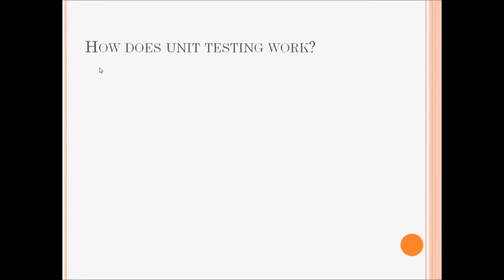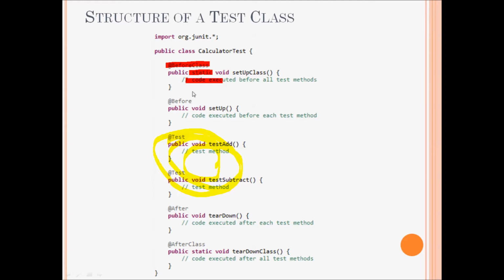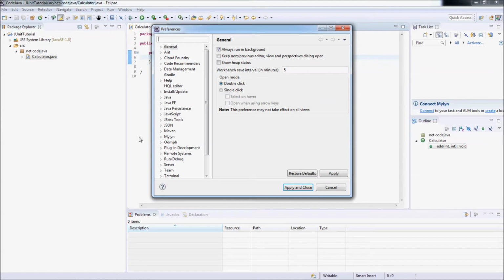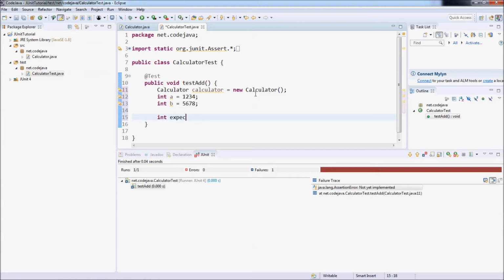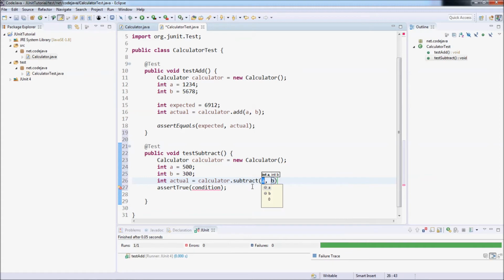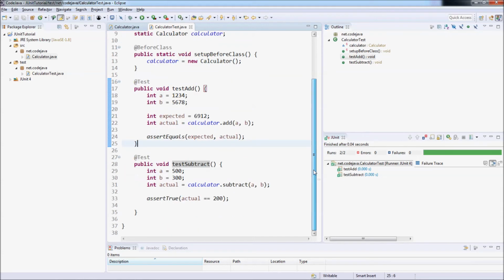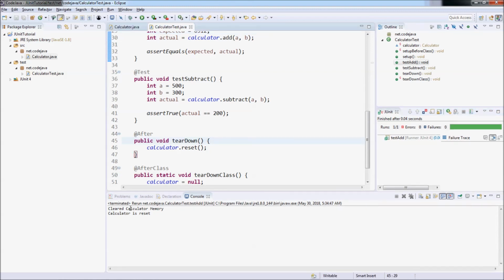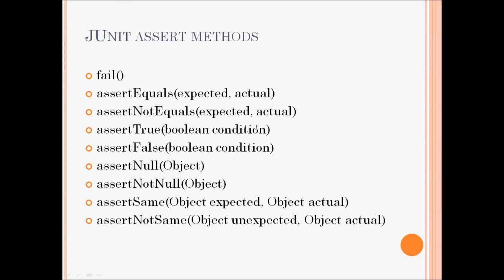JUnit Tutorial for Beginners with Eclipse IDE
How to write JUnit test class, test methods and run tests in Eclipse. You also learn about JUnit annotations and assert methods.